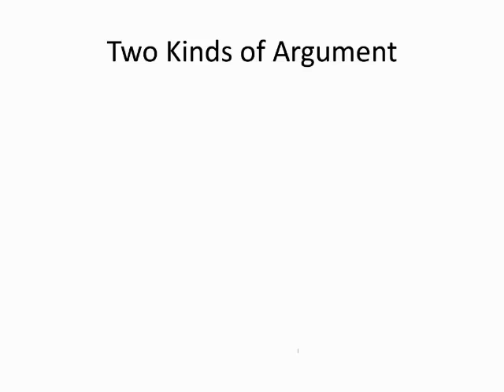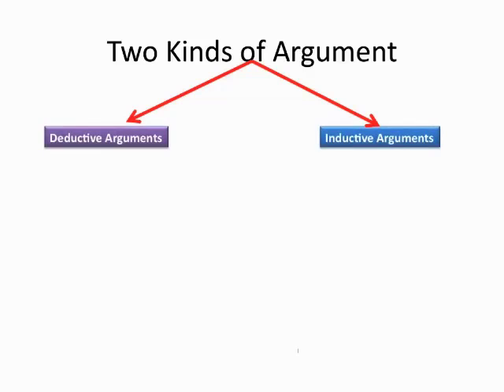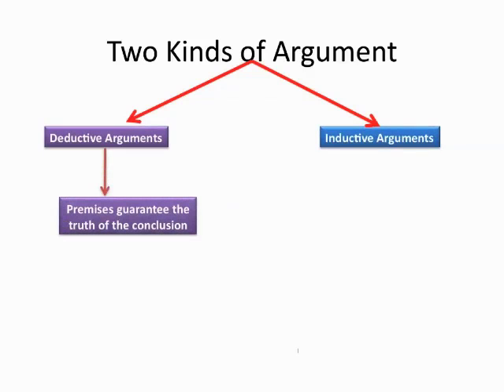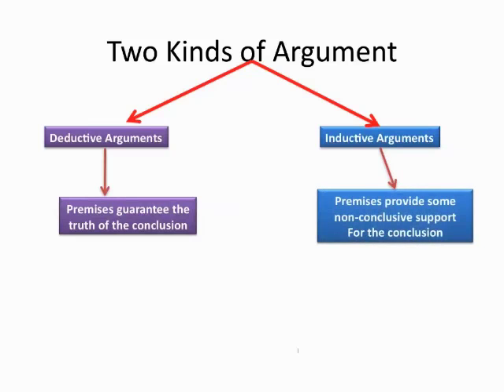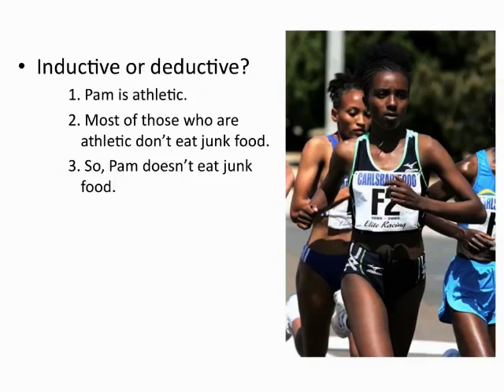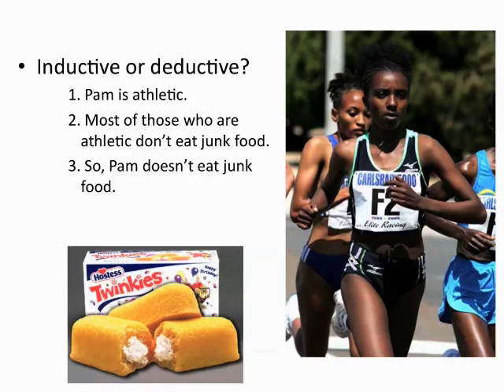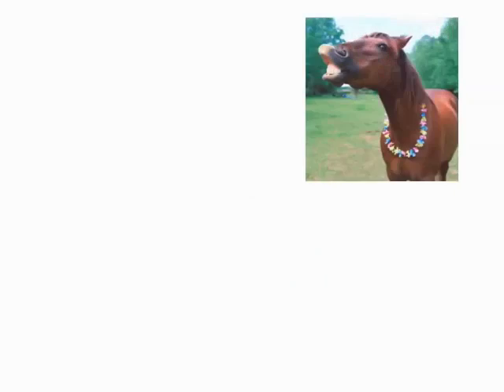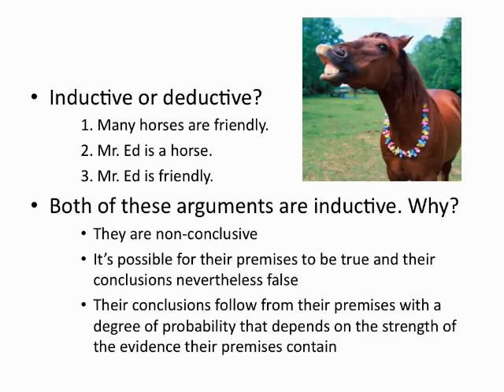Unit 4.1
Part 1 of a multipart lecture based on Chapter 6 of How to Think Logically (2nd edition), by Seay and Nuccetelli.